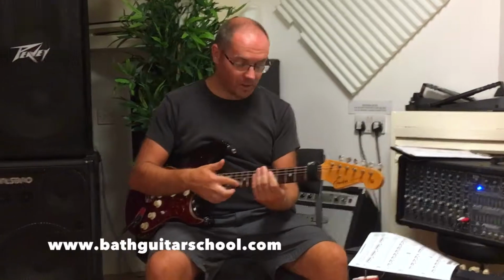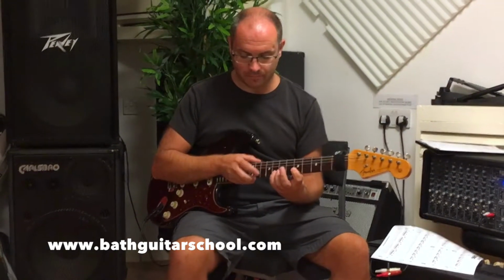DAY 2 Bath Rocks 2018 | ROCK CAMP DIARY | Bath Guitar School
Students participating in Bath Guitar School's annual summer rock camp Bath Rocks 2018 at the Percy Community Centre perform "Dakota" by the Stereophonics and learn hot to play two-hand tapping licks!

Participants: Max Rogers, Wilf Clark, Seb Welch, Zafar Ali, Edward Goodwin, Arthur Briggs and Seb Davis.